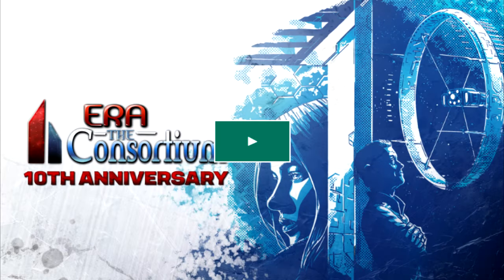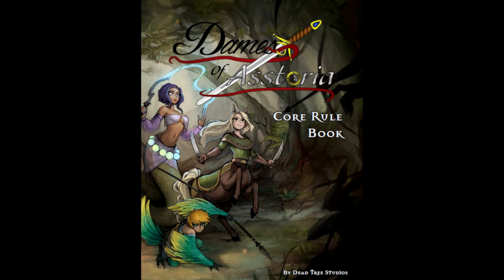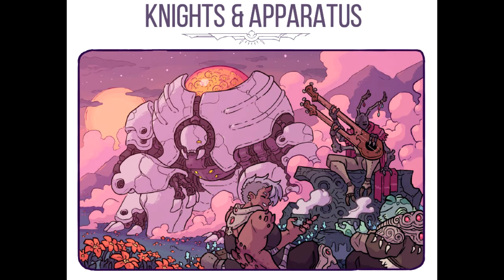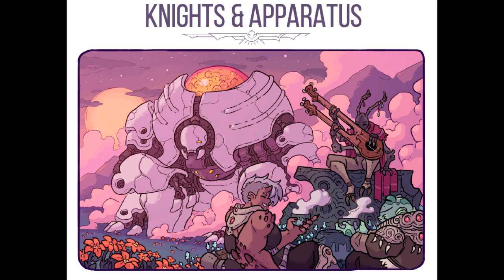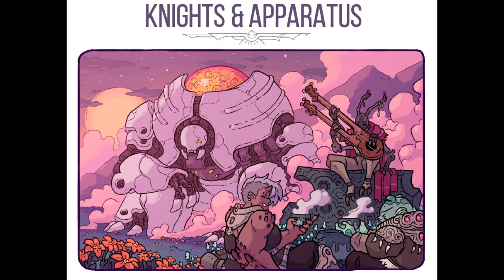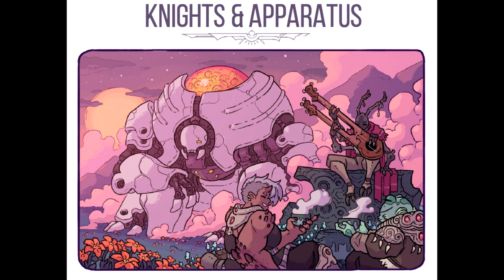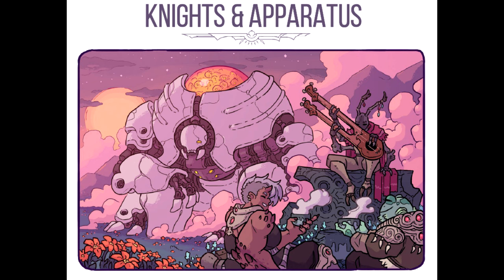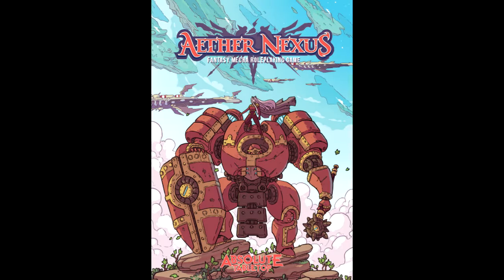Aether Nexus: Fantasy Mecha Roleplaying Game review pt10: Knight and Apparatus creation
Aetheric Knights pilot their science-fantasy mecha into battle and adventure!
Visit the WTFUNK store! For all sorts of merchandise from home décor,
Check out the Acid & Steel expansion for Lone Wolf Fists, which adds new character options, techniques, adversaries, lore and so much more! Now is your chance to own both the core book and the expansion, of this post-apocalyptic super-powered martial arts RPG!
Publishers of Everyday Heroes, and many adventures and settings featuring movies such as Pacific Rim, Universal Soldier and many others; check out the links below for their products, and make sure that you use the special code TAG10 in the Evil Genius Games website store, for a 10% discount!
Check out The Red Room for exclusive tabletop RPG products! And take a look at their current contest!
- Ethereal Wind Chime Intensity 1